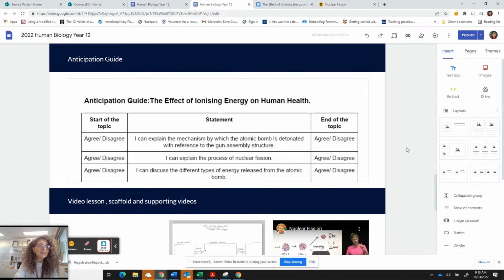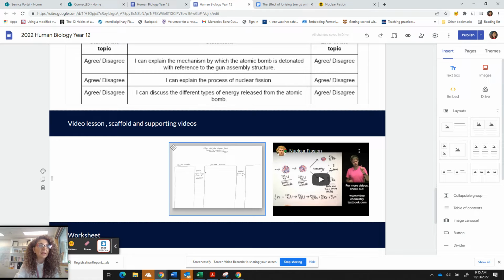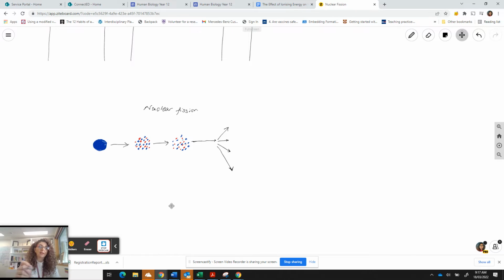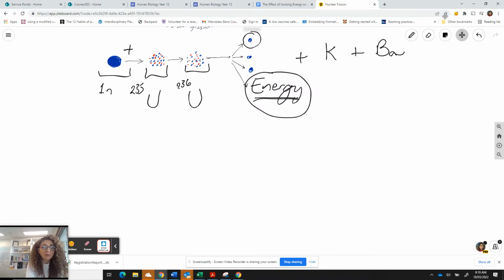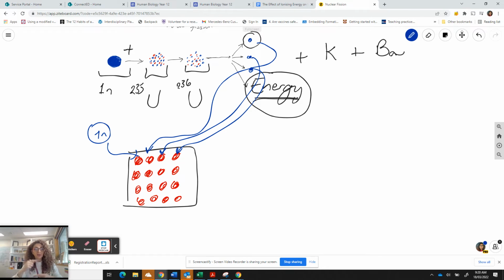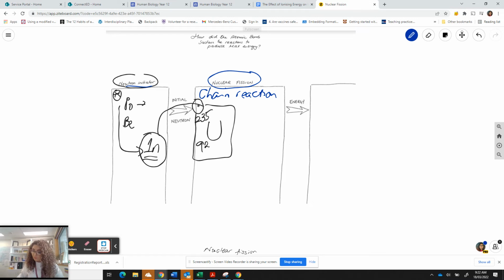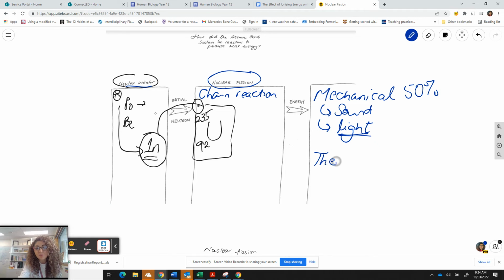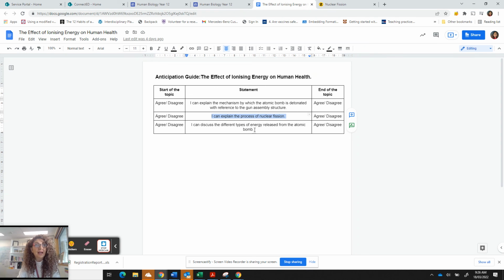Nuclear Fission in the Atomic Bomb